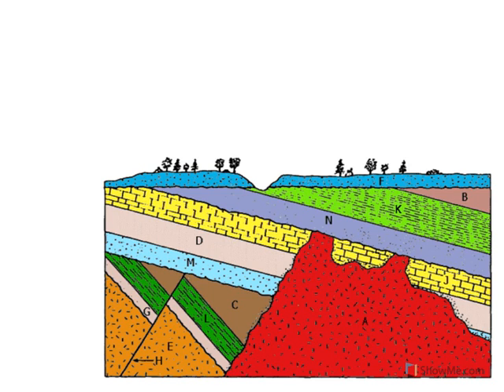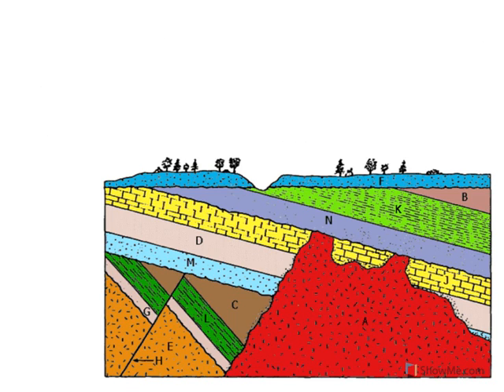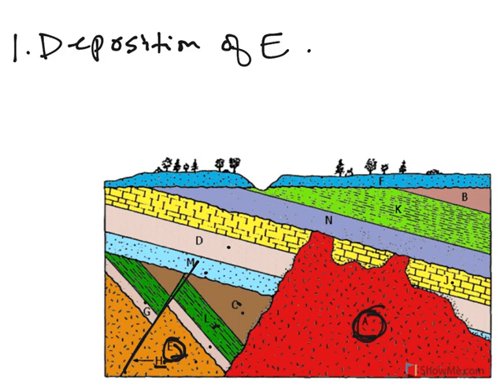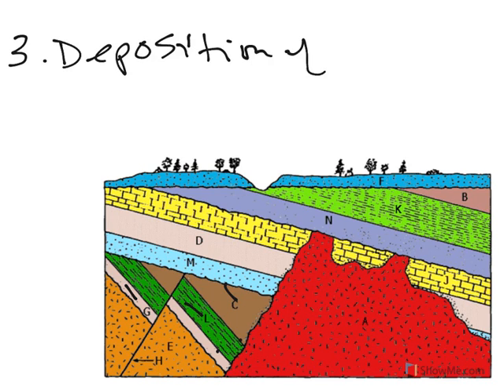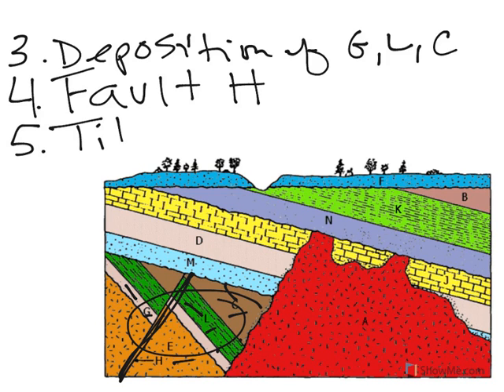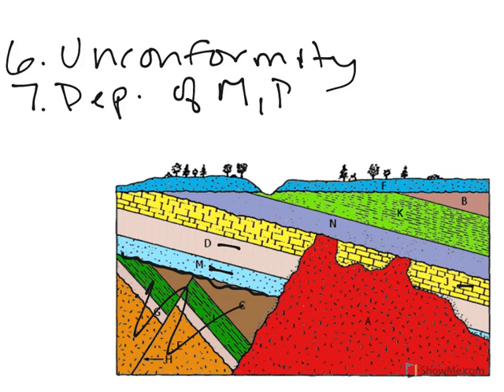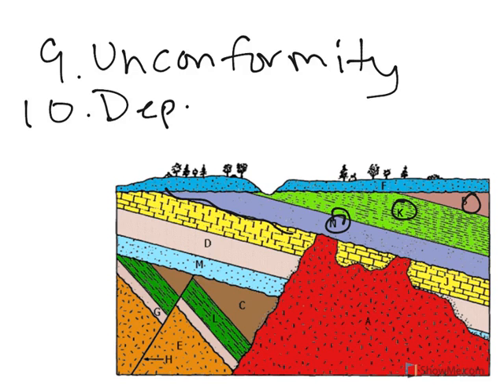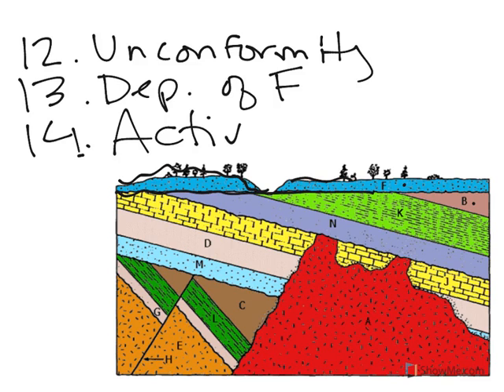Historical Geology: Structure, Cross Section 1